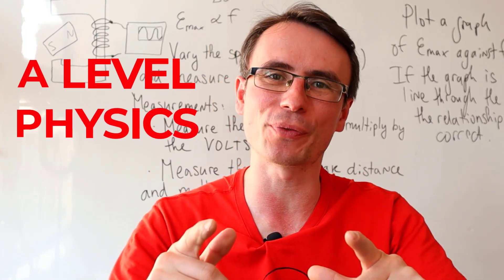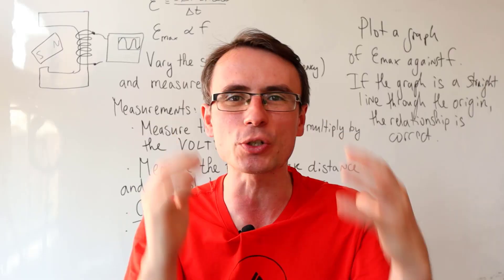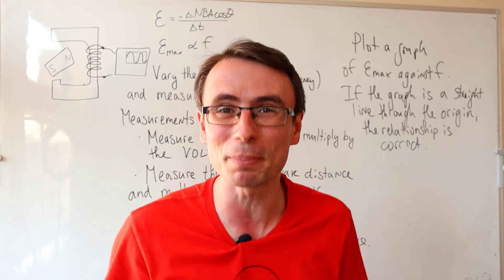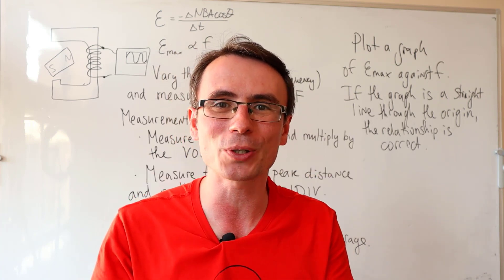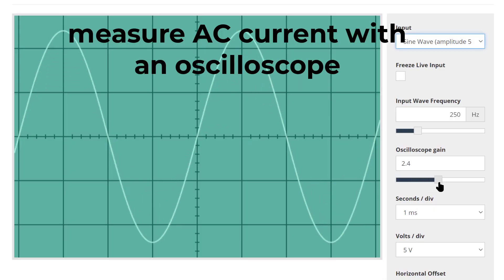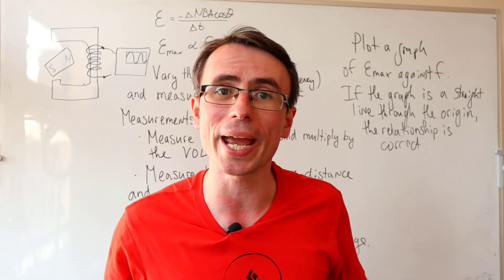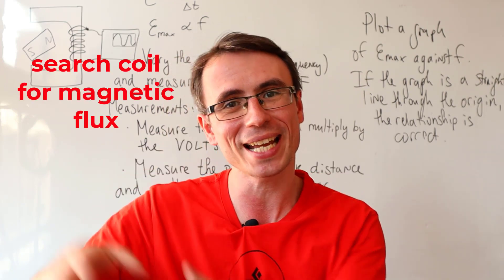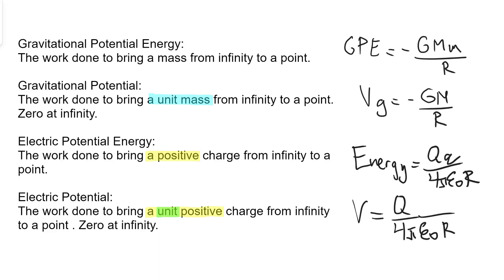4 Steps for an A* in A Level Physics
Here are some final A Level Tips for Paper 3. Applicable to all exam boards including OCR A and B A Level Physics, AQA, Edexcel, Eduqas, CIE, etc.
We look at problem solving skills, experimental and practical skills to. I hope these are useful!